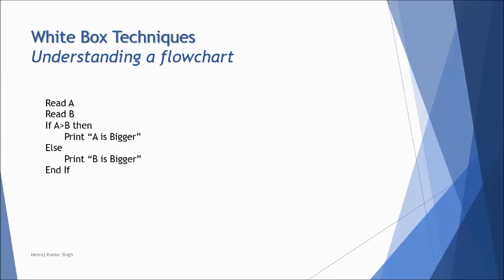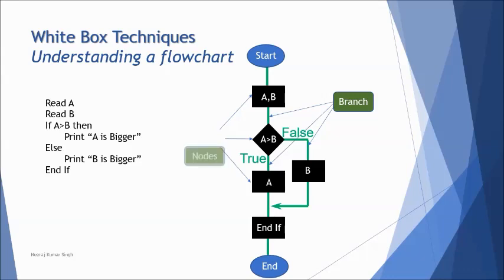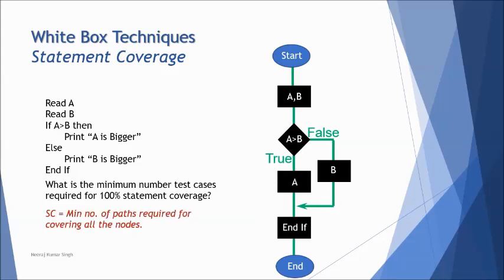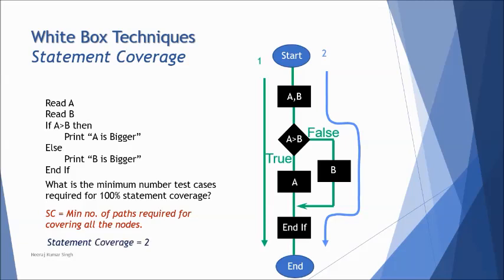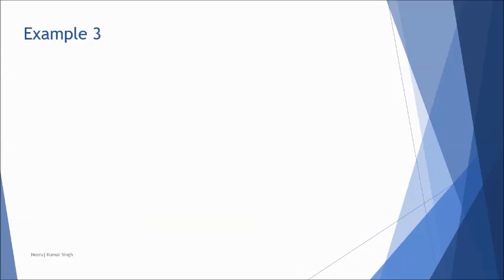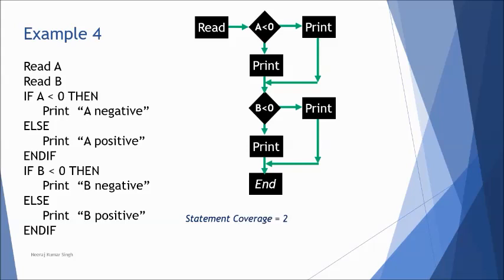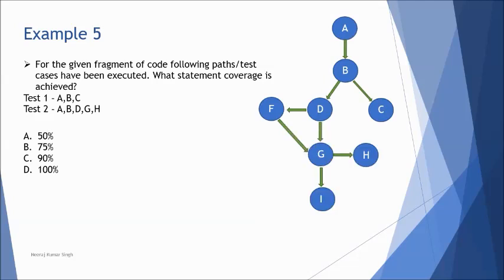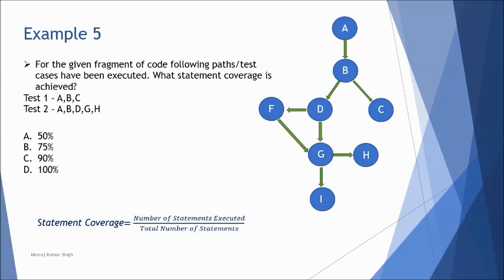ISTQB Foundation Level | 4.3.1 Statement Testing | Statement Coverage | White Box | ISTQB Tutorials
This tutorial will drive individuals about the understanding on Chapter 4 | 4.3.1 Statement Testing or Statement Coverage of ISTQB Foundation Certification.

This series of tutorial is will help individuals to prepare for ISTQB Foundation exam 2018. This series consists of ISTQB Syllabus discussion, understanding, tips, tricks and time management about the exam by Neeraj Kumar Singh.

Test techniques,
Test design techniques,
White box techniques,
Structure techniques,
Statement Testing,
Statement Coverage,
istqb foundation syllabus 2018,